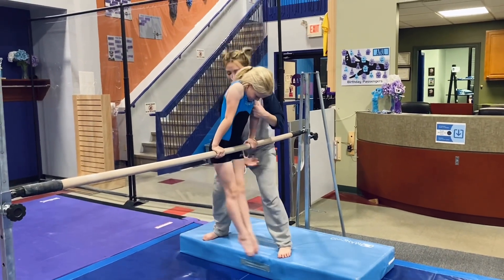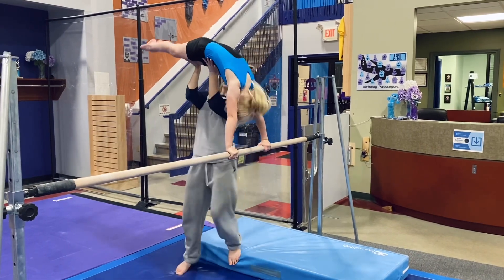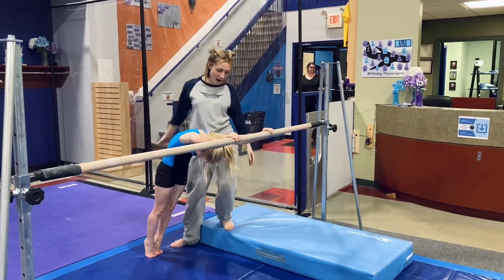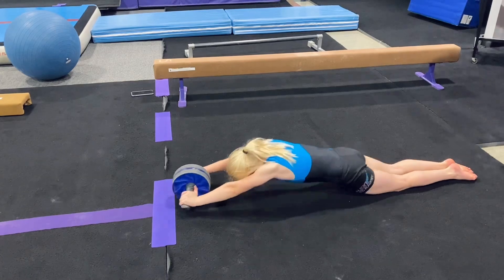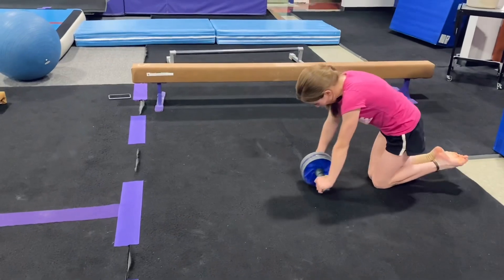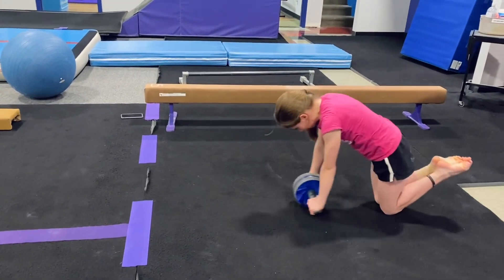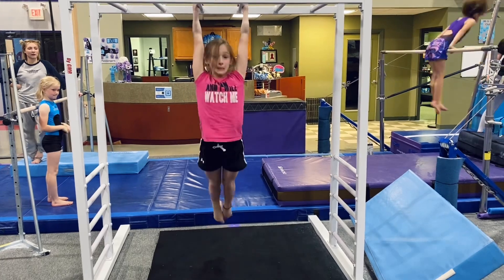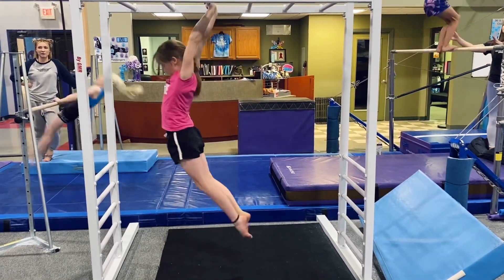Level 5 Mini Giant Progress (Putting the Pieces Together)